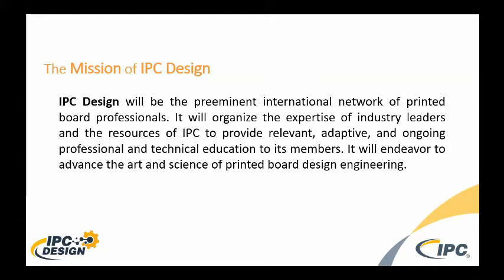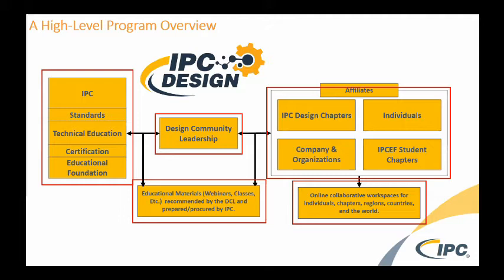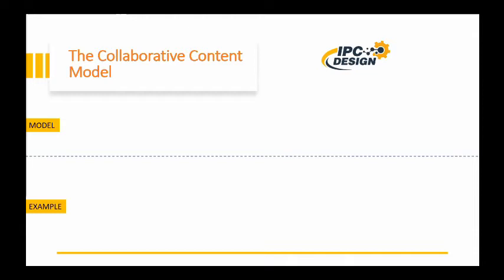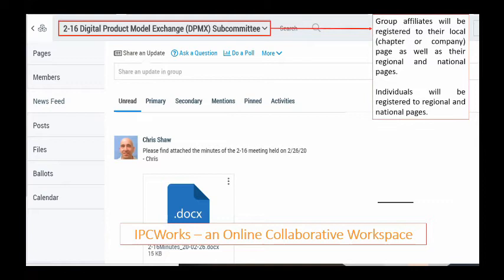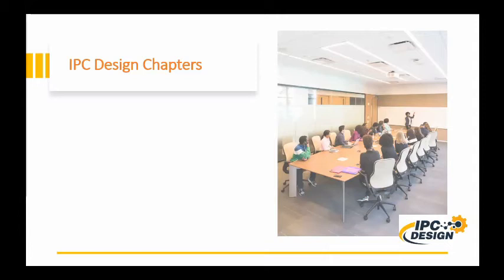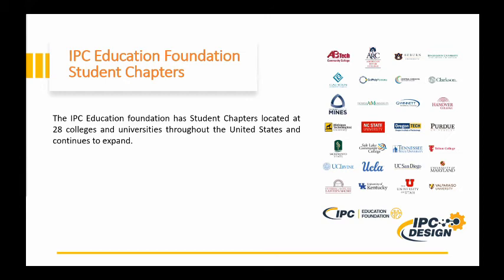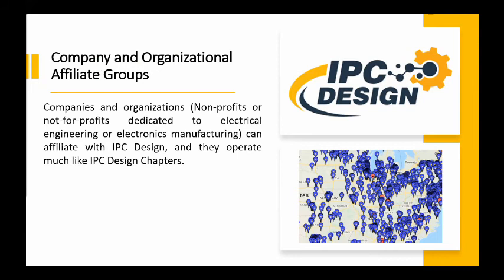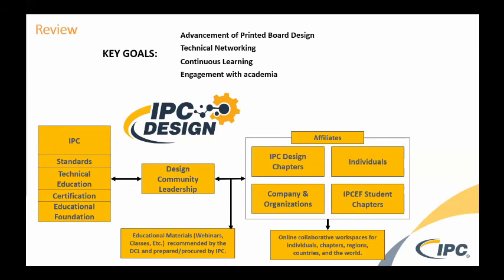IPC Design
Patrick Crawford, manager of design standards and related industry programs at IPC, discusses the IPC Design program.